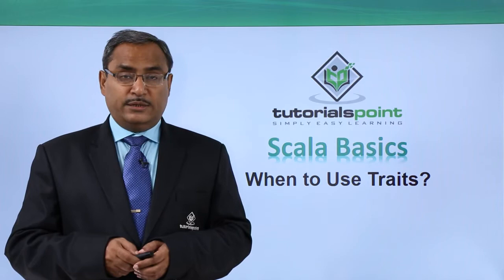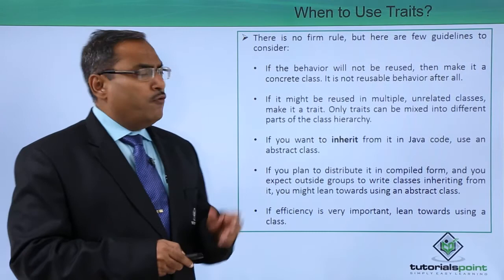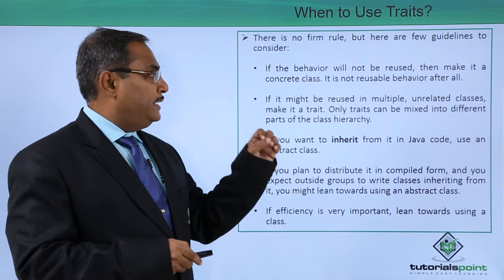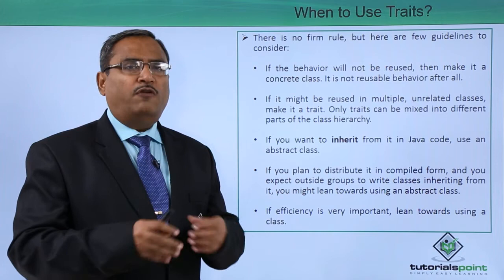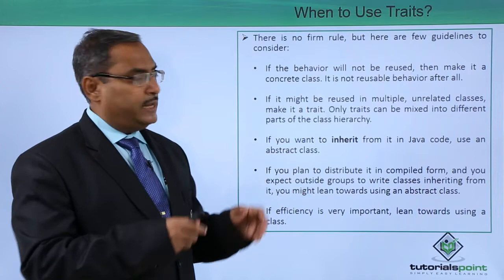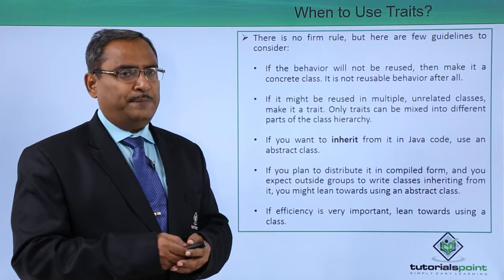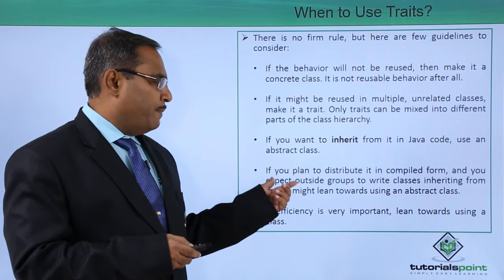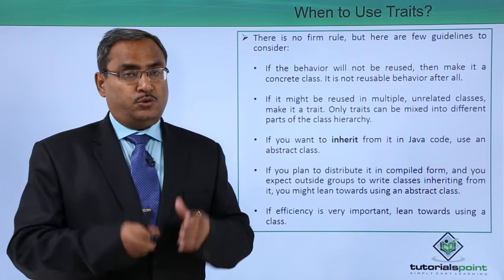Scala - When to Use Traits?